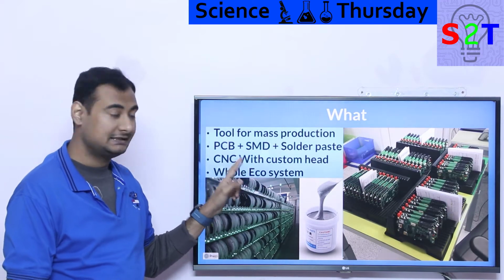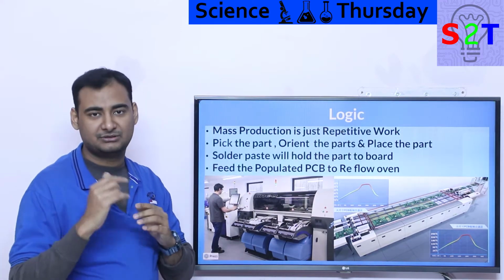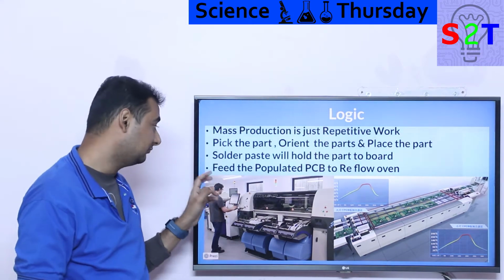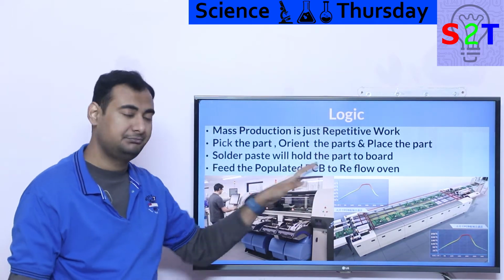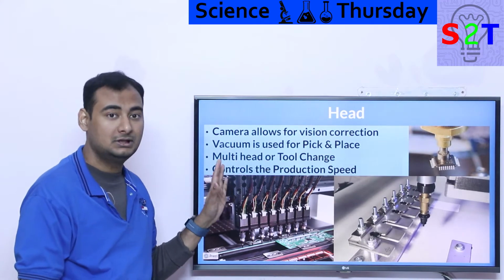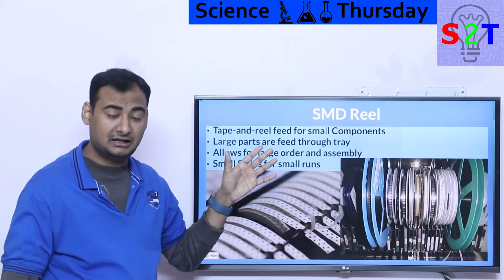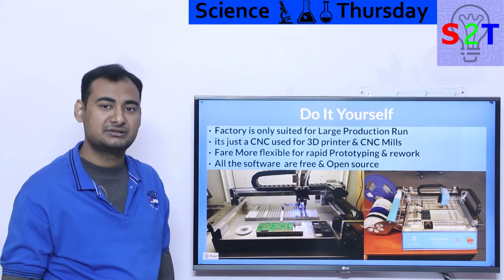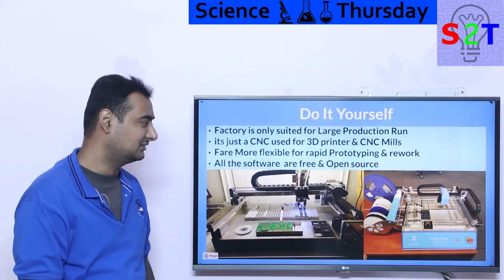Pick and place machine Explained {Science Thursday Ep132}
Info
What
Logic
Head
SMD Reels
Do It Yourself